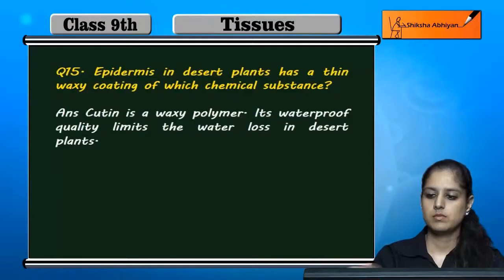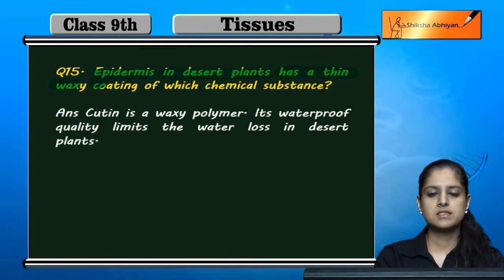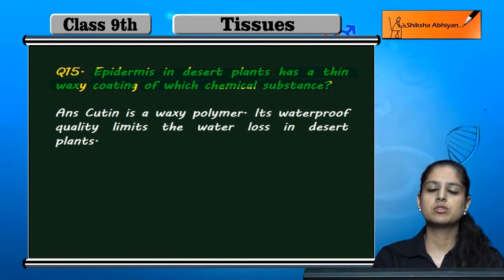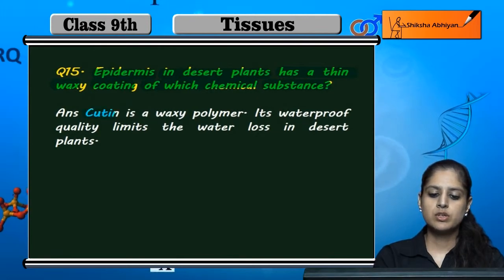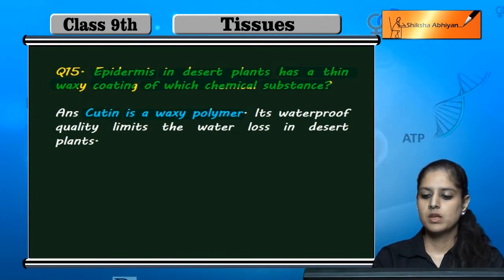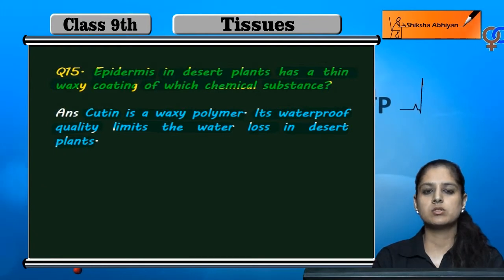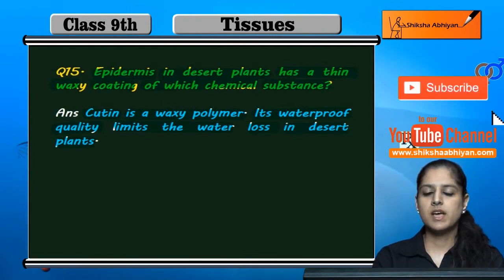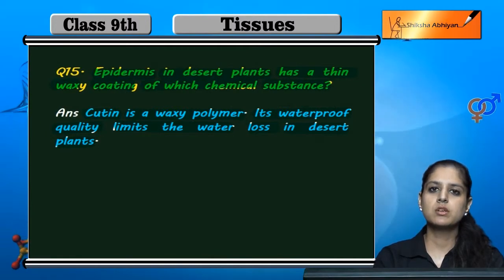Q15 Epidermis in desert plants has a thin waxy coating of which chemical substance?